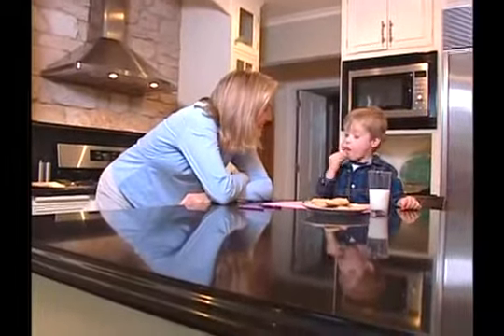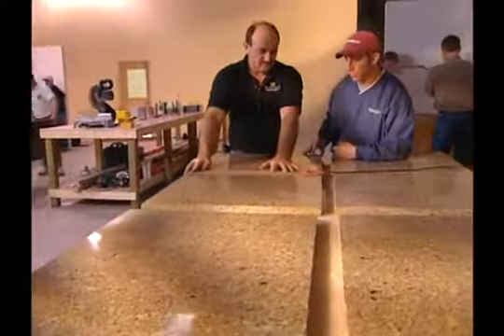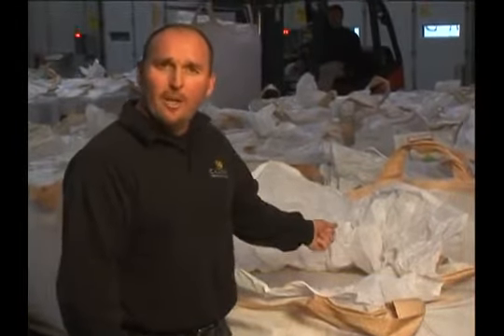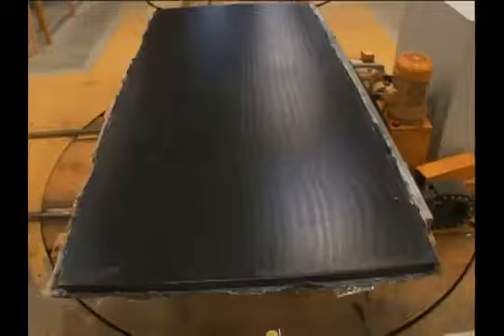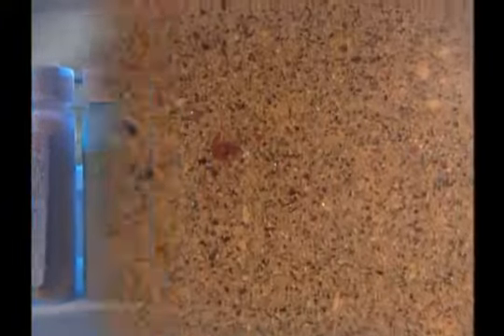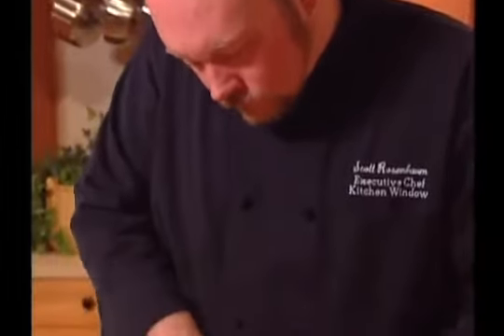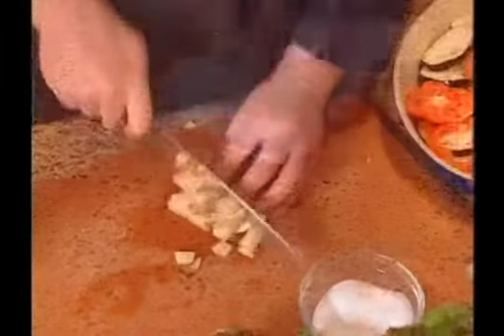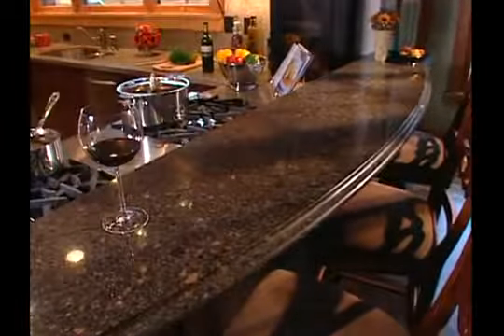Cambria Corporate Video